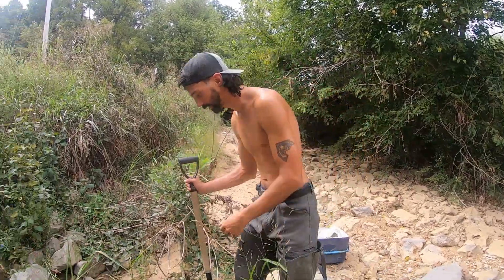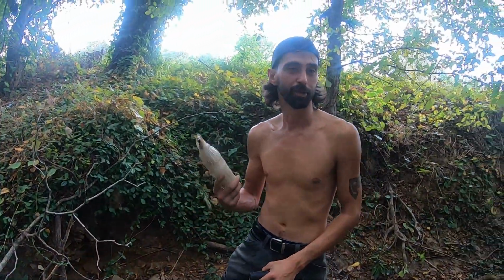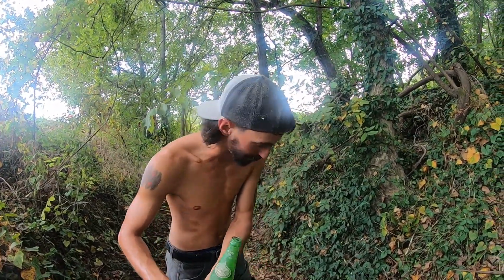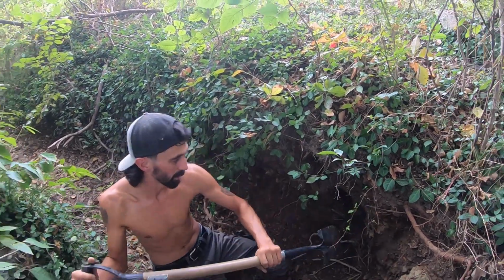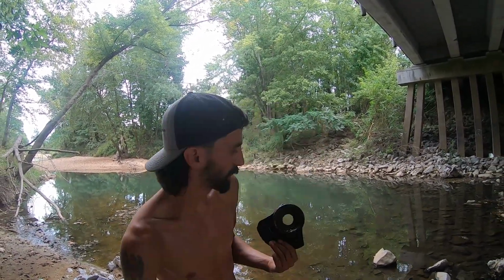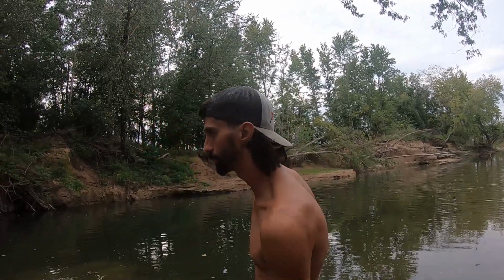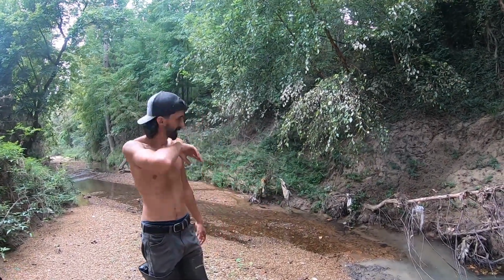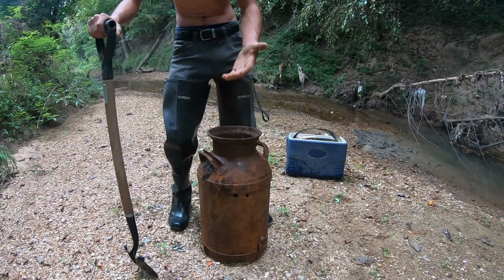Episode 3: Goof Ball & Milk Can Creek!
Also be sure to catch us live on TikTok every Sunday between 1-4 P.M. CST!